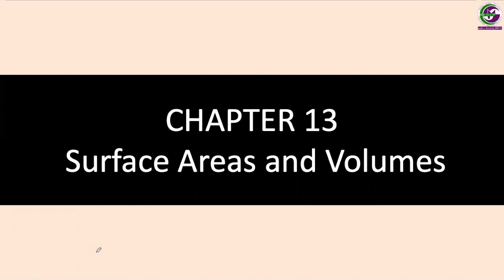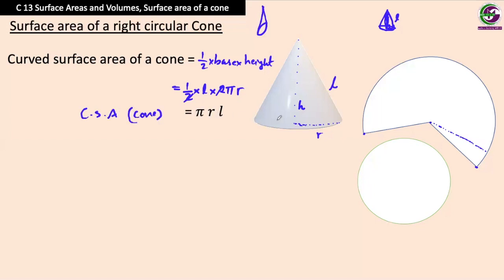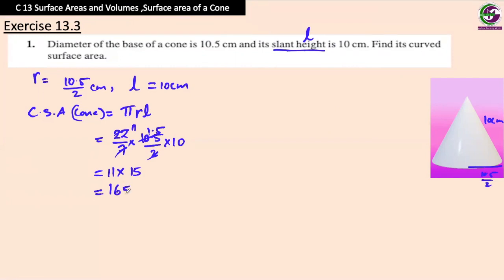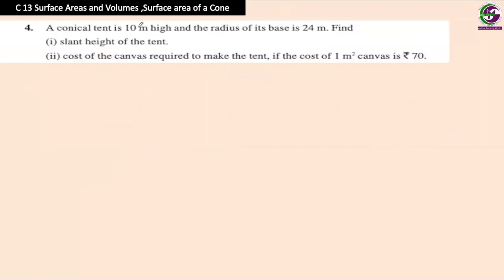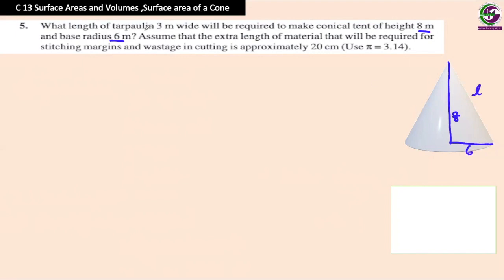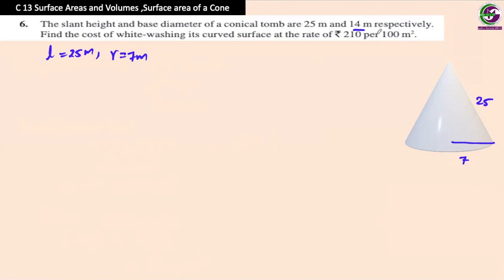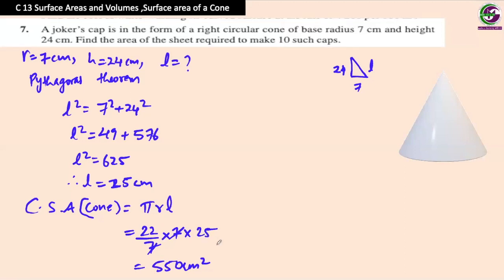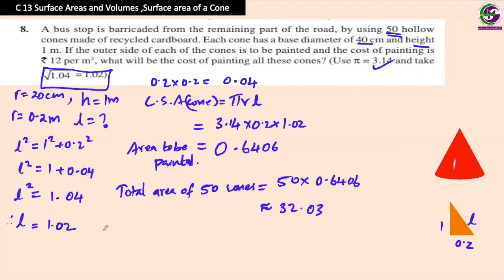Surface Areas & Volumes| CBSE(NCERT) Class 9 |Surface area of a Cone|Exercise 13.3| P 65| me.u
The surface area of a cone is explained with its derivation of the formula. Related examples from exercise 13.3 are explained in detail in this video.